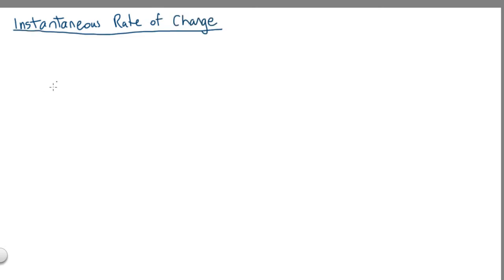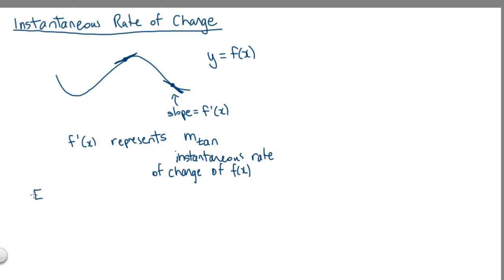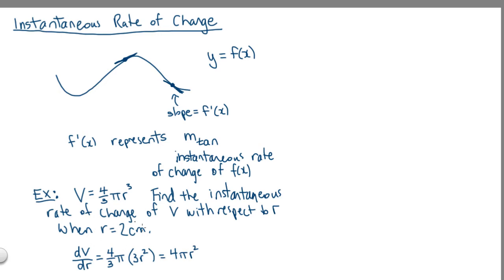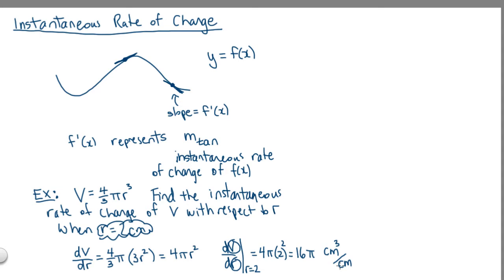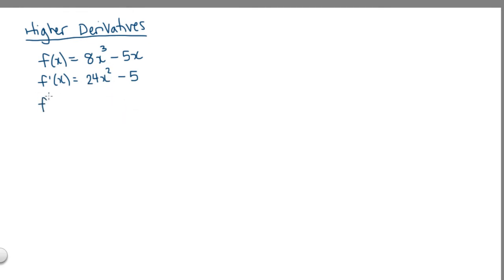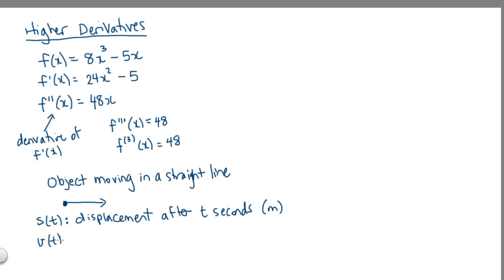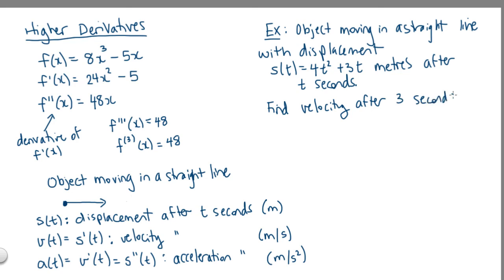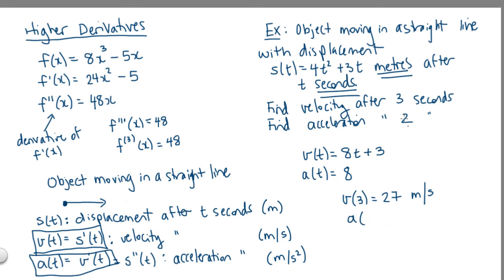Instantaneous Rate of Change.mp4